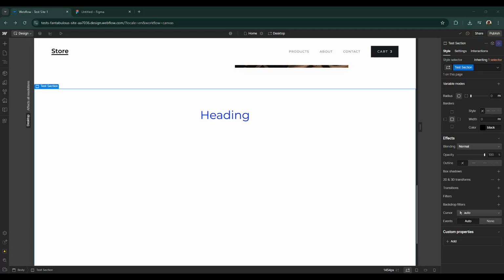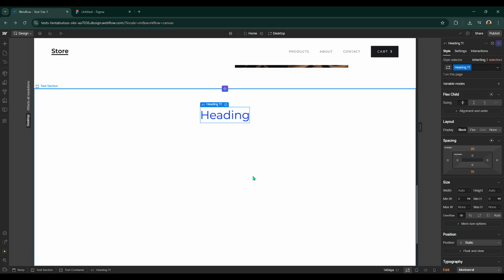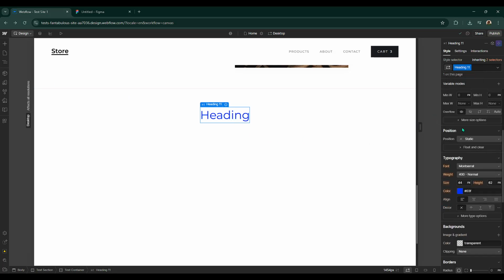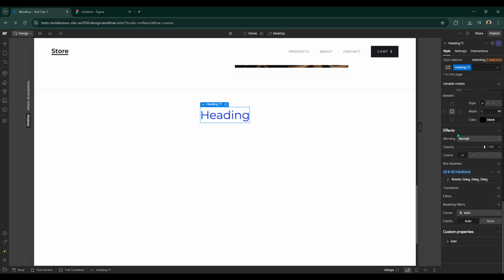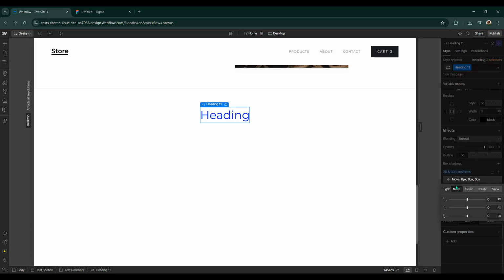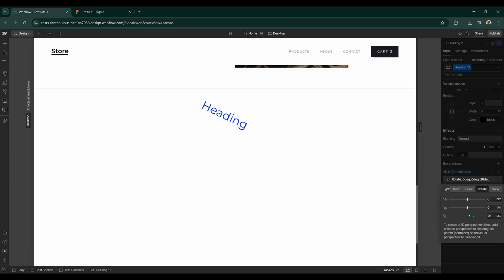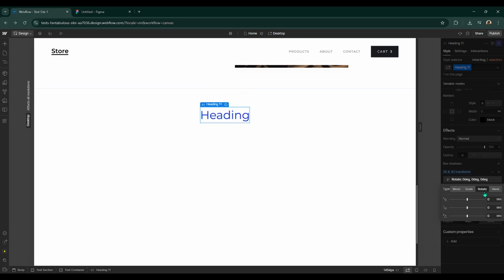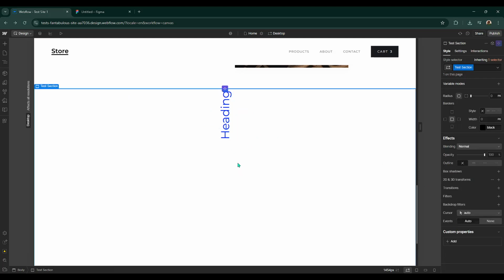Webflow: How to Create Vertical Text (Easy Text Rotation Tutorial)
In this video, I’ll show you how to create vertical text in Webflow using a simple rotation or writing mode trick. Perfect for sidebar labels, vertical navs, or adding modern text direction to your layout.